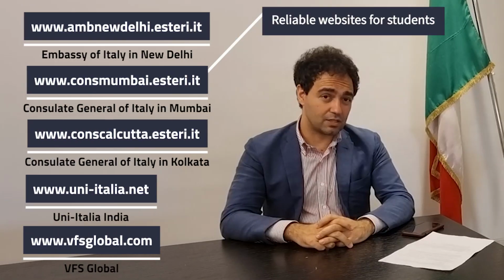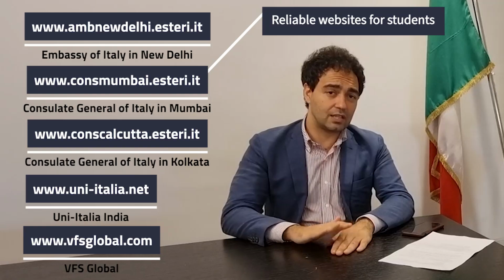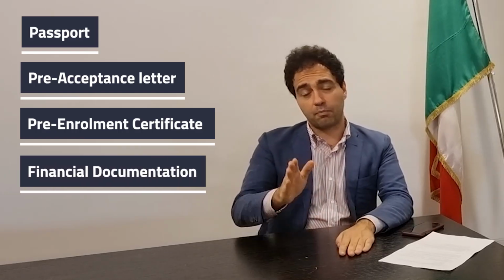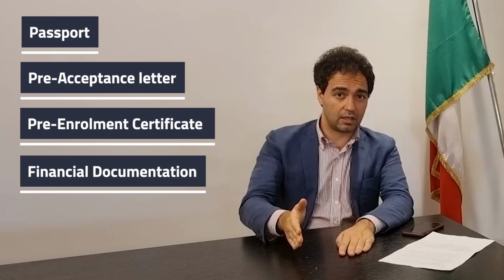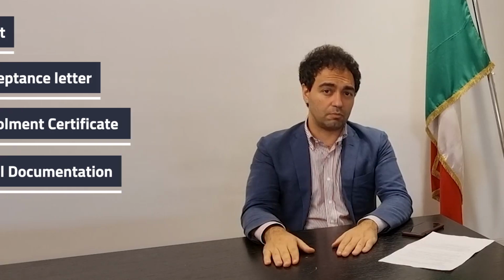Understanding the Italian Visa Application process for Indian Students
Federica Maria Giove, the director of Uni-Italia India in conversation with Luigi Cascone, deputy Consul General, Consulate General of Italy in Mumbai, to shed some light on the visa procedure for Indian students. He speaks about the some of the reasons for rejection and how to avoid it.